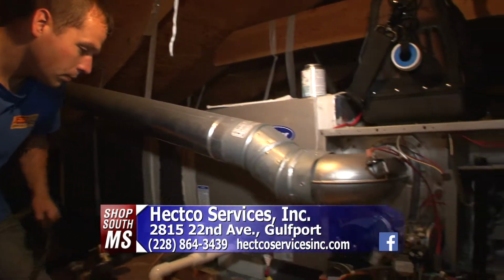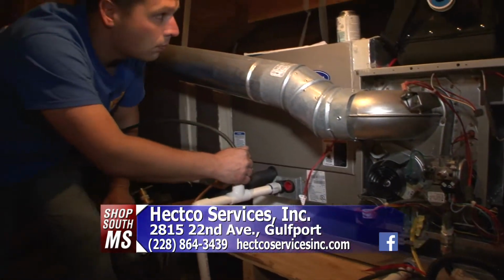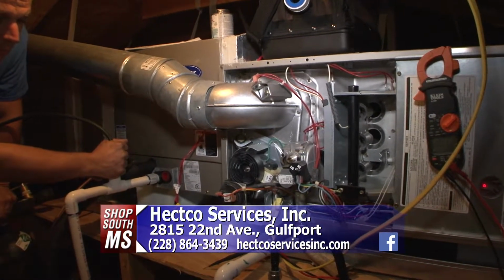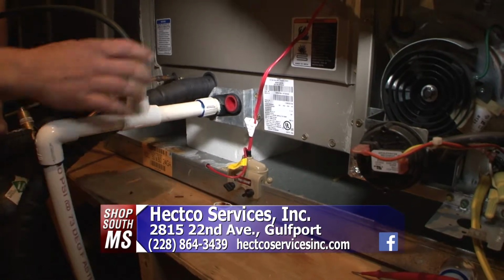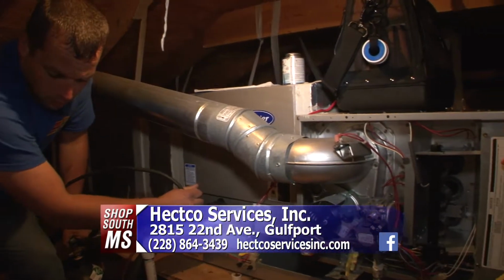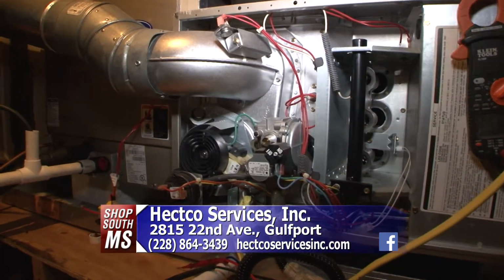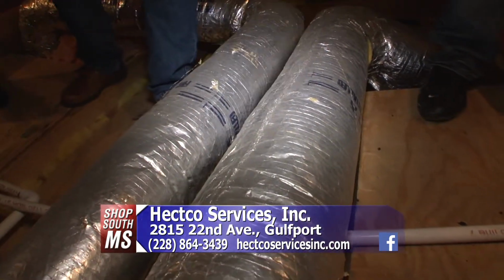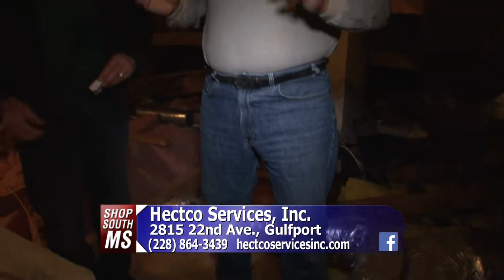Shop South Mississippi - Hectco Services Inc